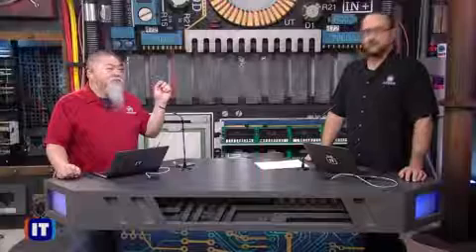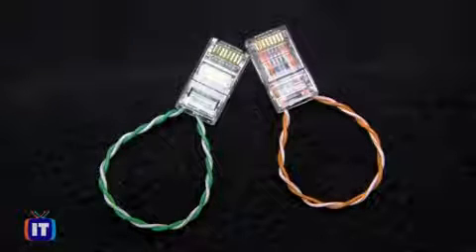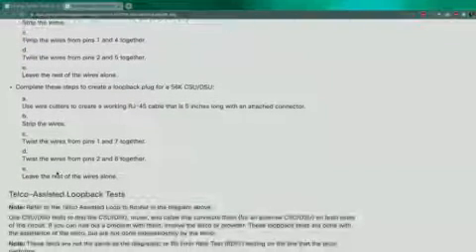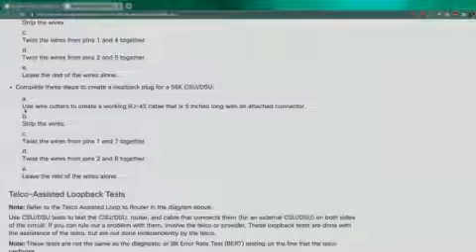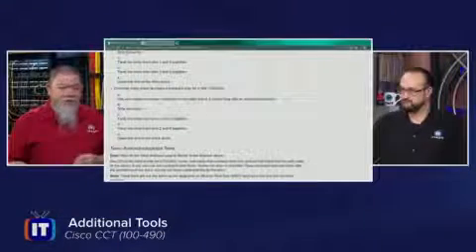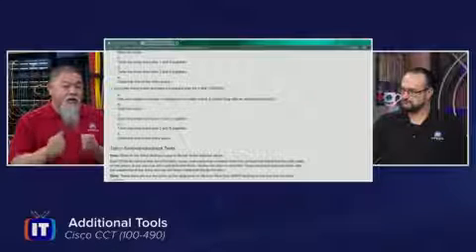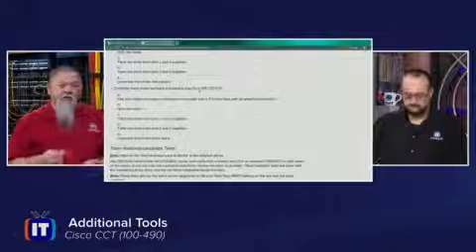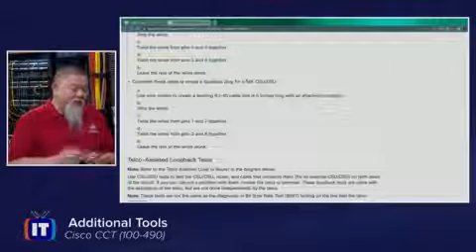22 Additional Troubleshooting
Discover the skills required to troubleshoot Cisco networking and system devices at customer sites while you prepare to become a Cisco Certified Technician (CCT).